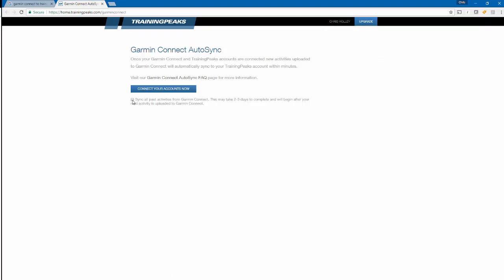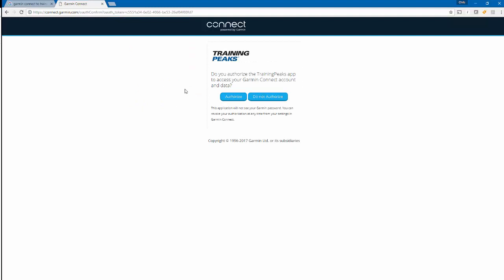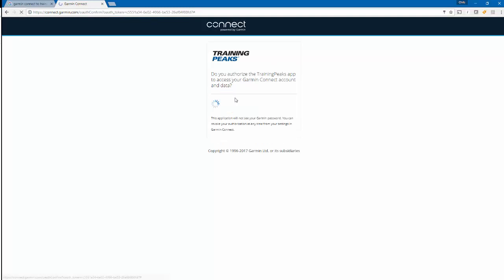How to Sync Your Garmin Connect to Training Peaks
In this video I show you how to connect your Garmin Connect account to your Training Peaks account.